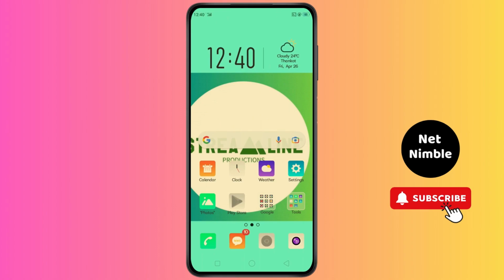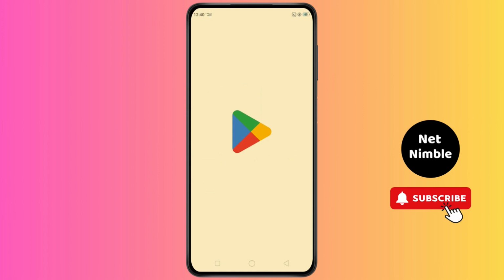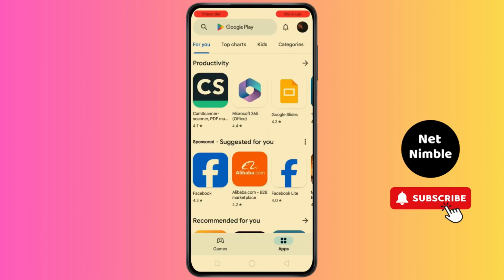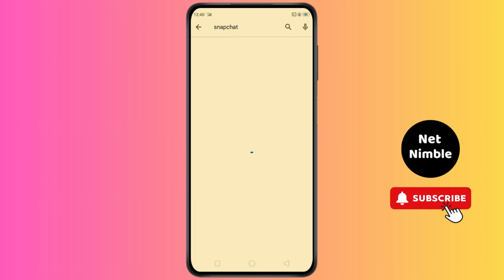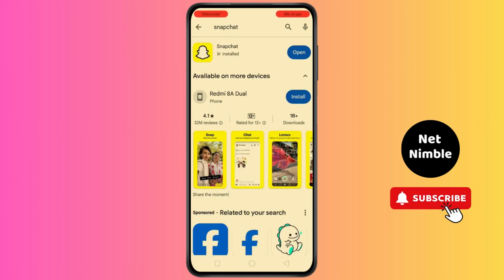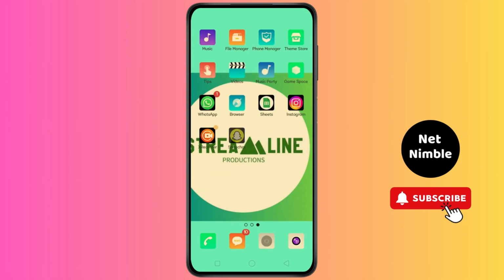How To Watch Someone's Snapchat Story Without Them Knowing I Net Nimble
Hey everyone,

Want to Watch Someone's Snapchat Story Without Them Knowing. In this tutorial, we'll guide you through.

Whether you're a content creator, influencer, or business, displaying your followers can enhance your credibility and attract more attention to your profile.

00:00:00 - Introduction
Learn how to view a Snapchat story without the person knowing.

00:00:10 - Update Snapchat
Ensure you have the latest version of Snapchat from the Google Play Store or App Store.

00:00:20 - Open Snapchat
Open Snapchat and access the chat icon to see your friends list.

00:00:30 - Enable Airplane Mode
Turn on Airplane Mode and ensure Wi-Fi or data is off before viewing the story.

00:00:40 - View the Story
Scroll to the person’s story and view it without them knowing.

00:00:50 - Turn On Wi-Fi/Data
After viewing the story, turn Wi-Fi or data back on.

00:01:00 - Conclusion
Your friends will not know you’ve seen their story.